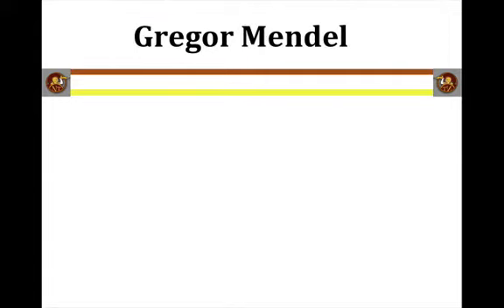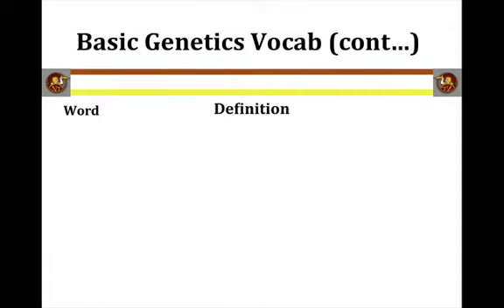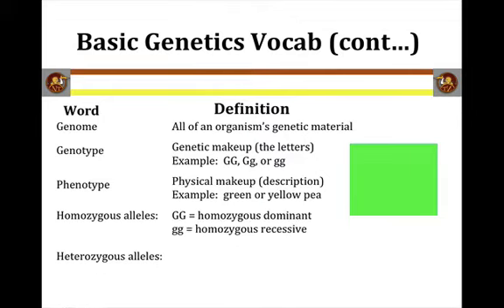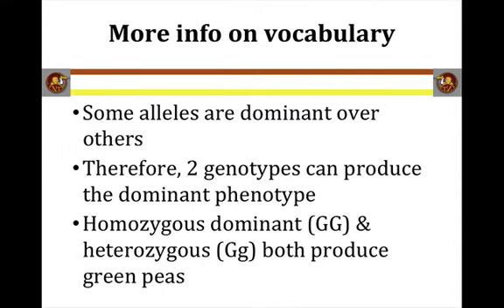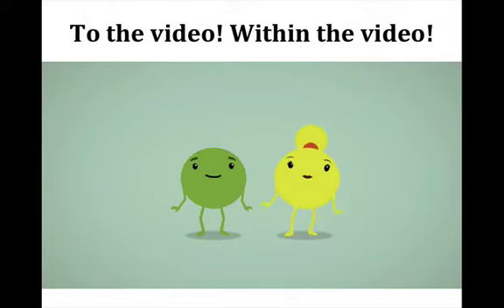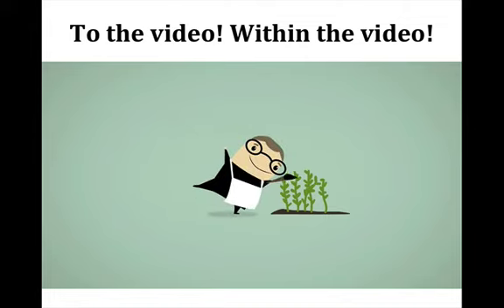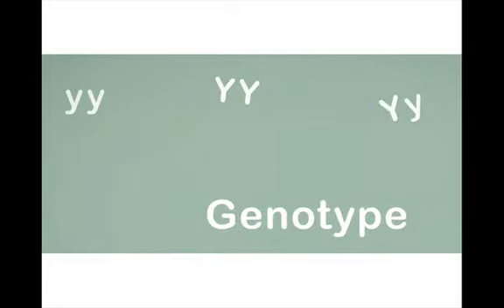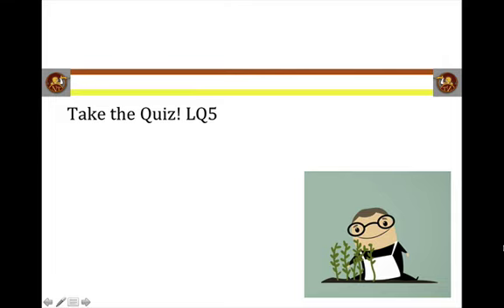5 Mendel and Punnett Squares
Short intro to Mendelian Genetics.